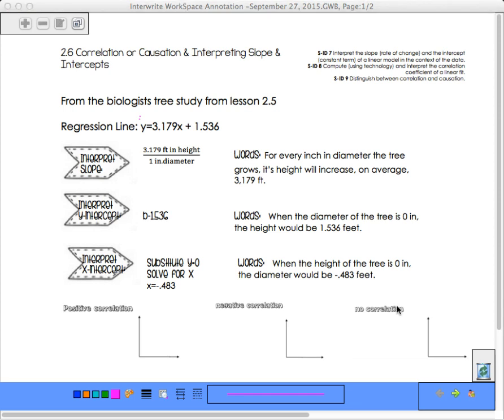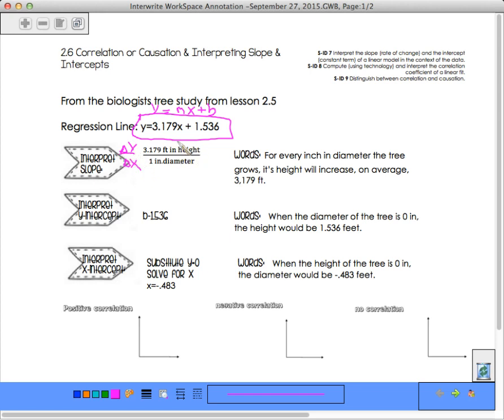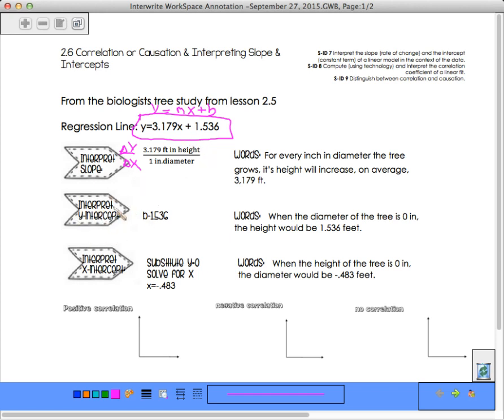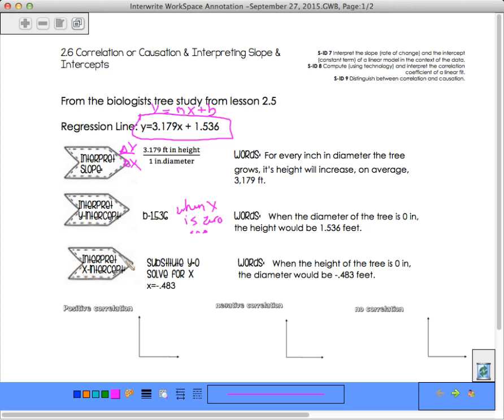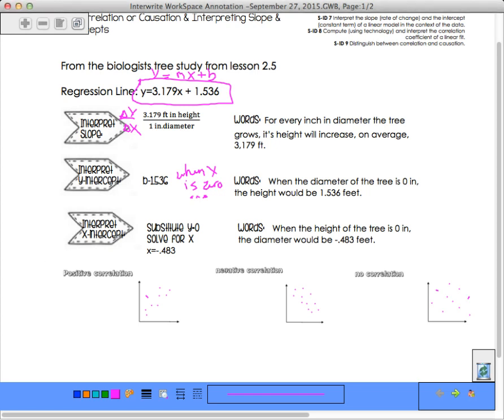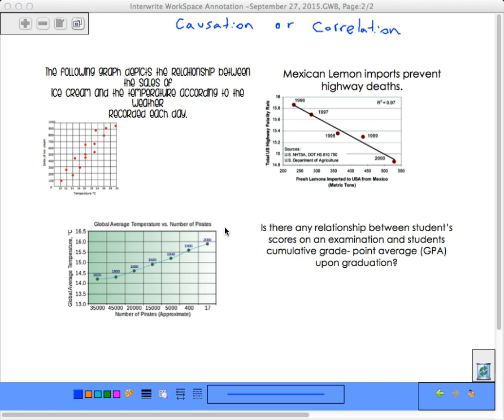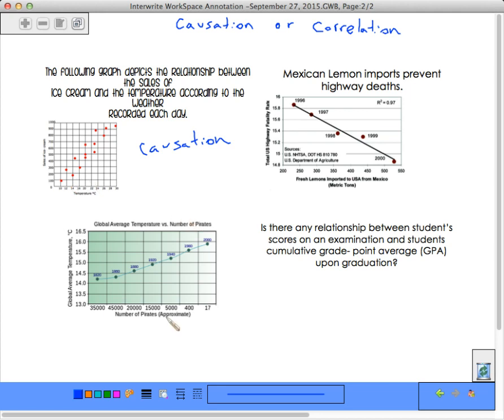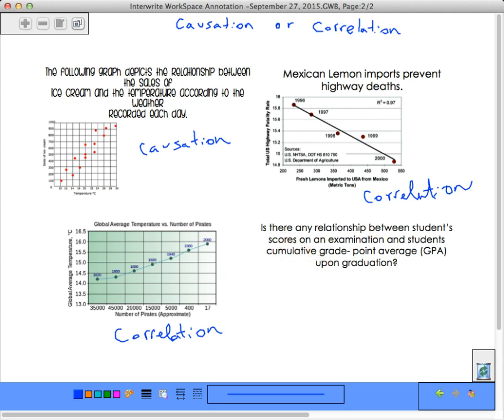2.6 correlation vs causation